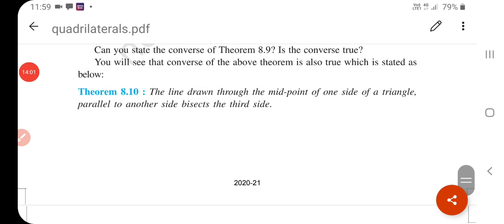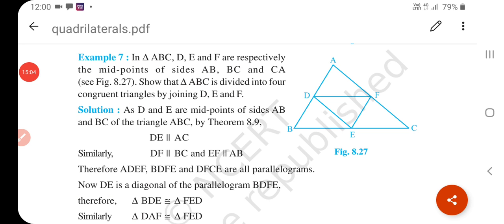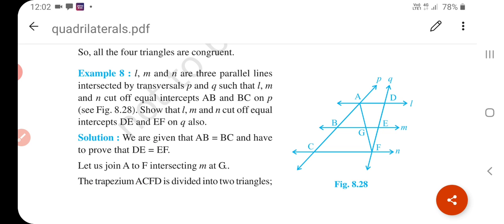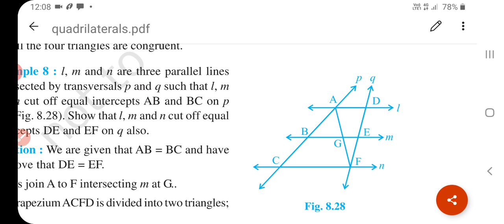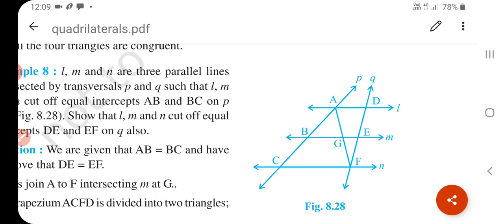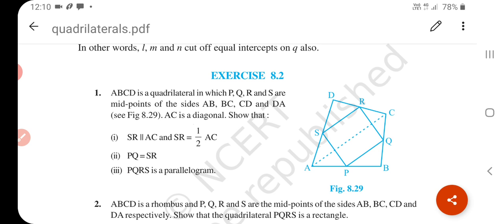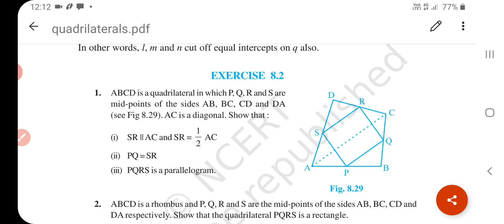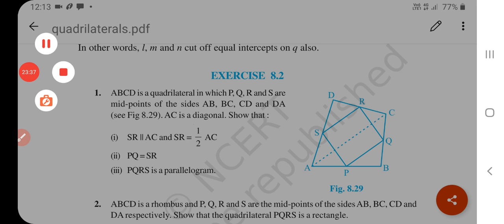Class 9th maths quadrilateral part 5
Mid point theorems